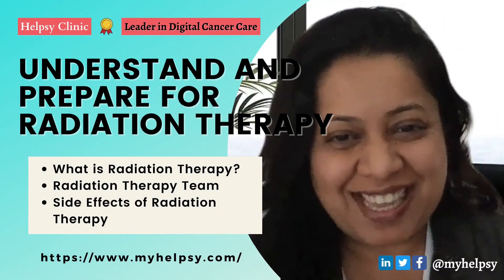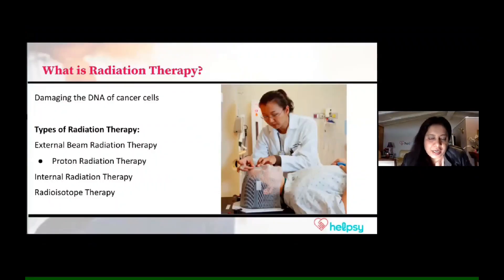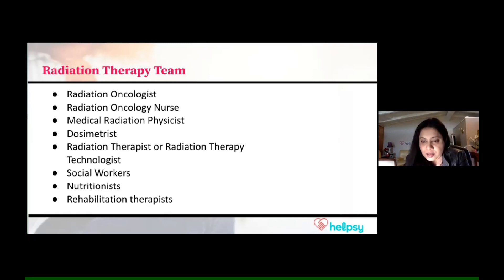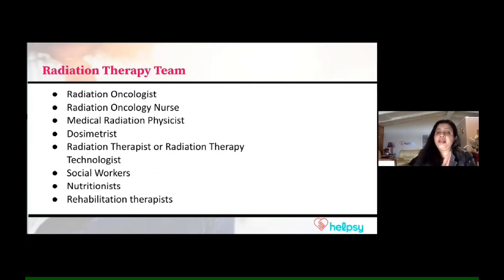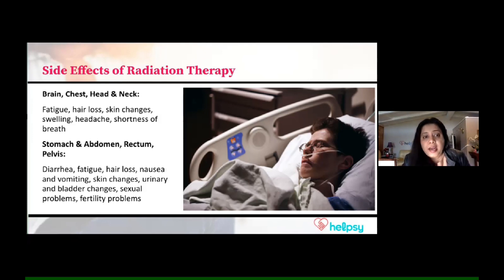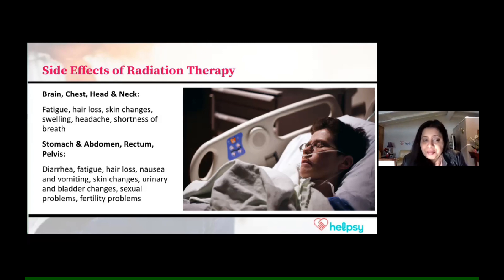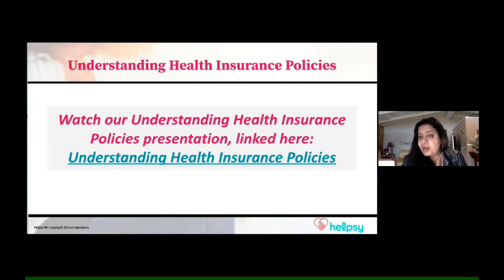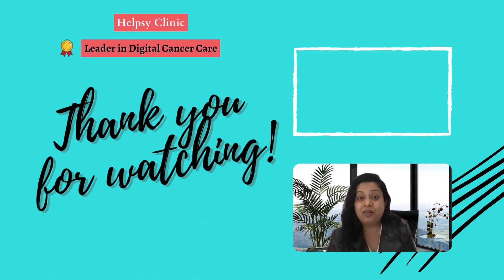Understand and Prepare for Radiation Therapy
In this video we will cover:
What is Radiation Therapy?
Radiation Therapy Team
Side Effects of Radiation Therapy